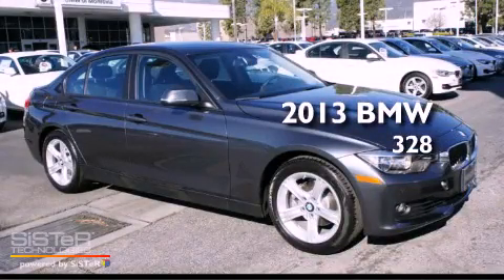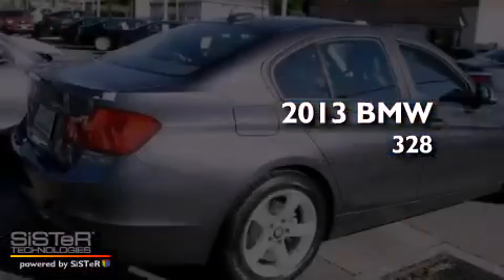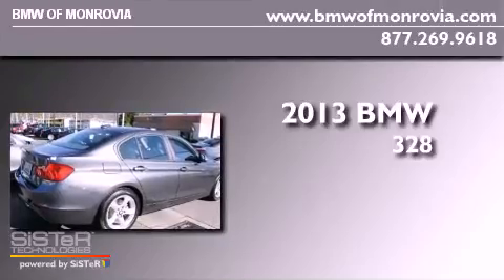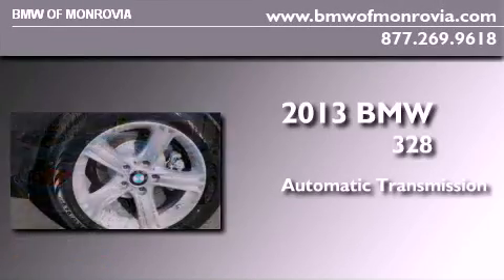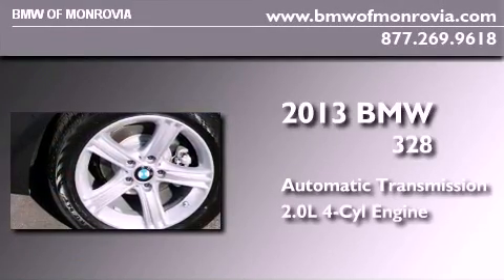2013 BMW 328 Monrovia CA 91016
Year : 2013
 Make : BMW
 Model : 328
 Engine : 2.0L I-4 cyl
 Trans . : Automatic

 Miles : 10

 2013 BMW 328 Monrovia CA